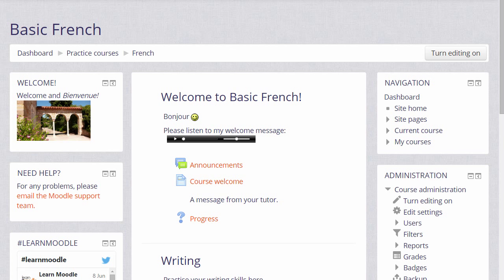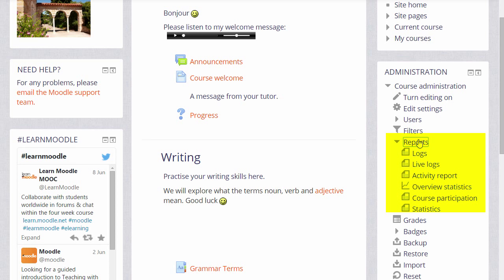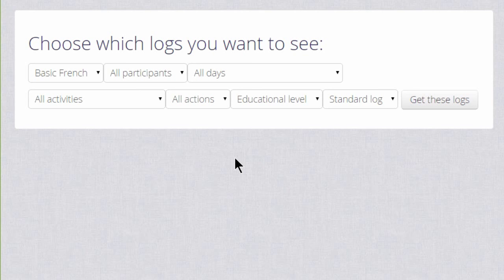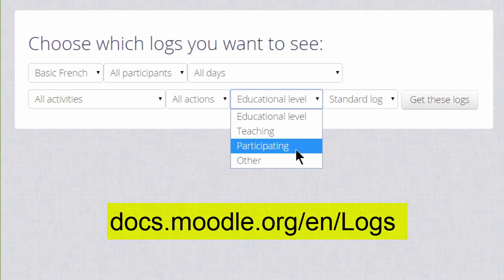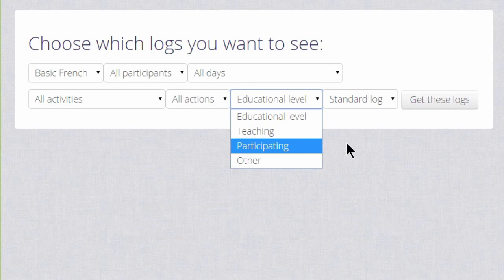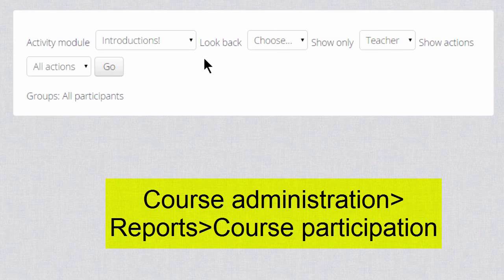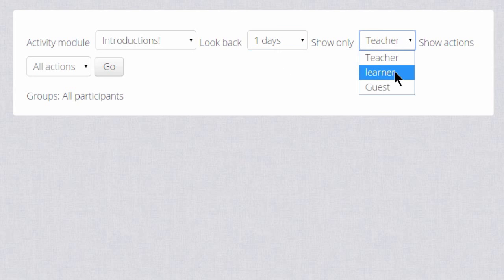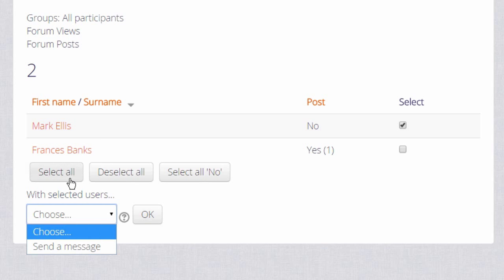33 Course reports 3.0